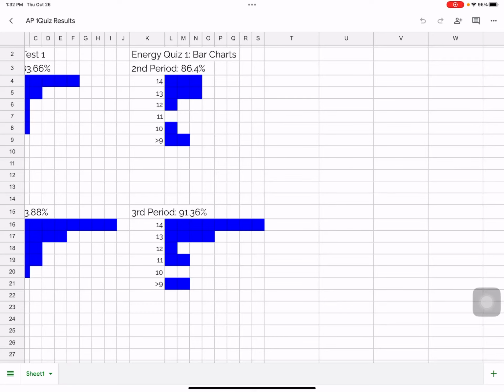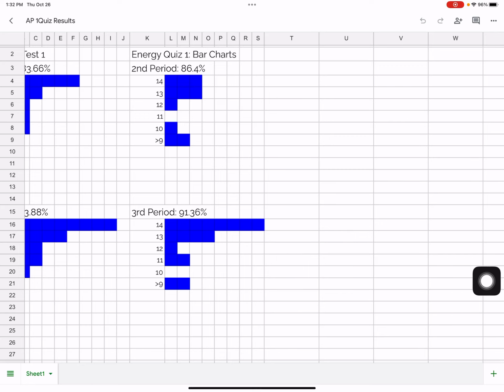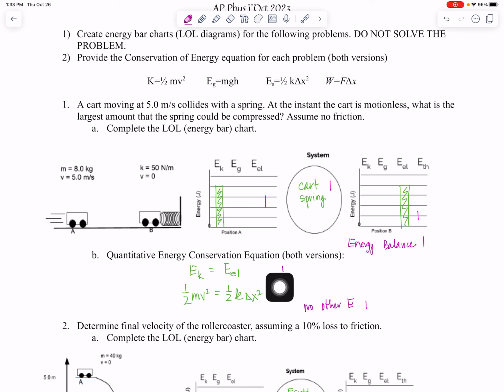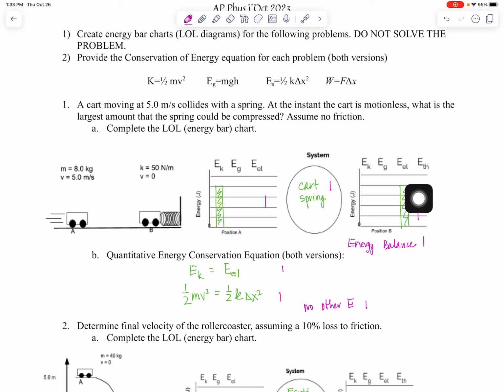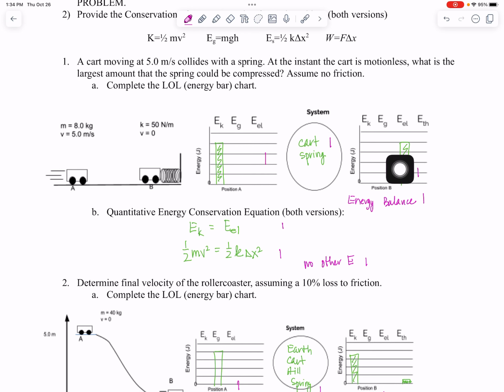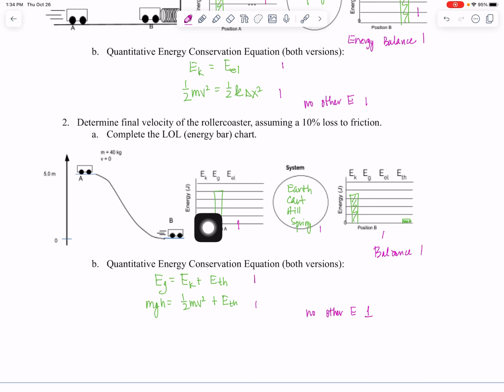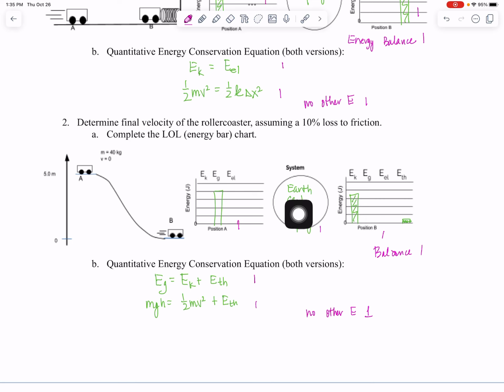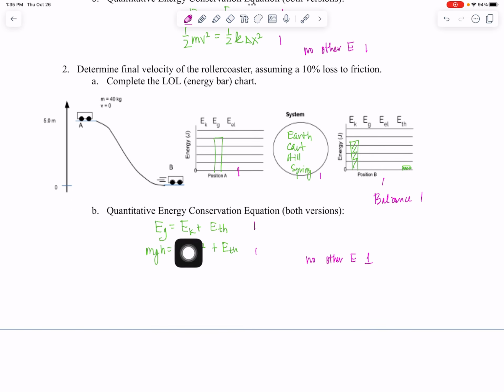AP Phys 1 Energy Quiz 1 Review